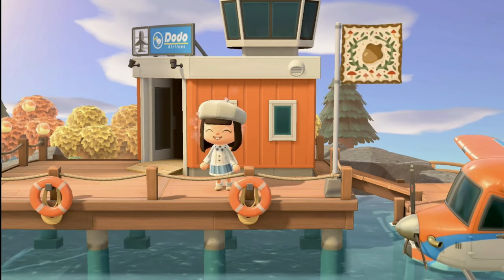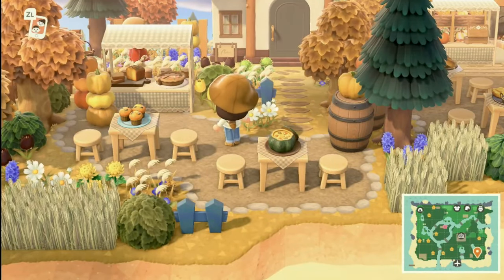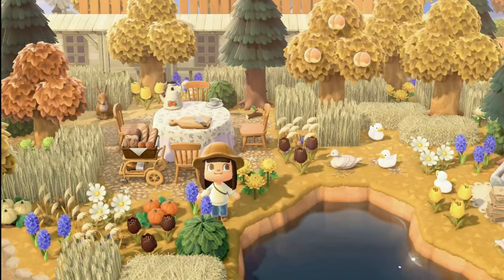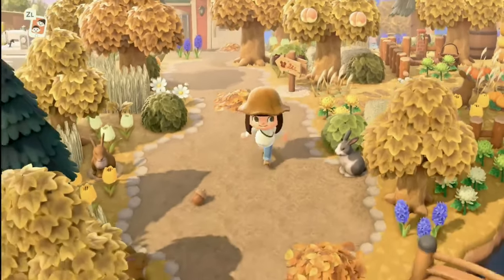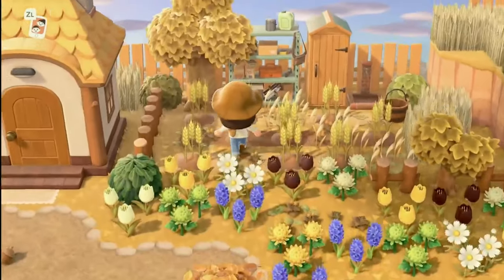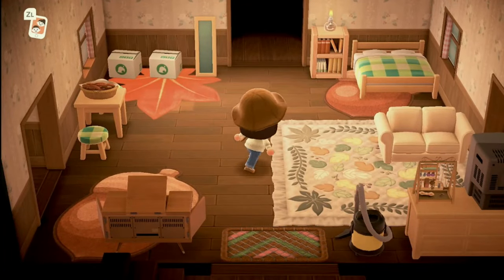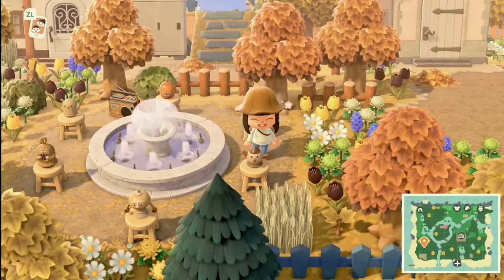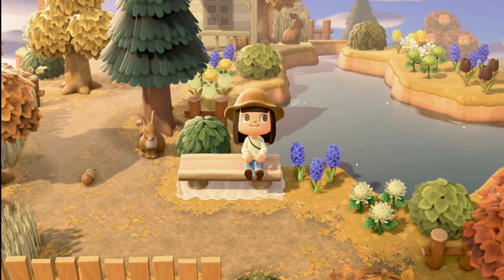Gorgeous Natural Autumnal Island Tour Sure to Inspire You!